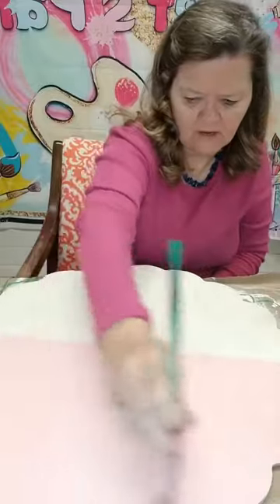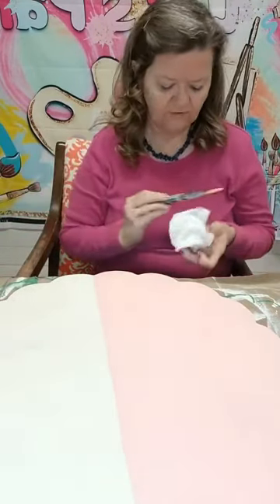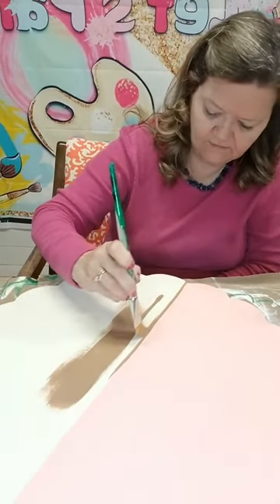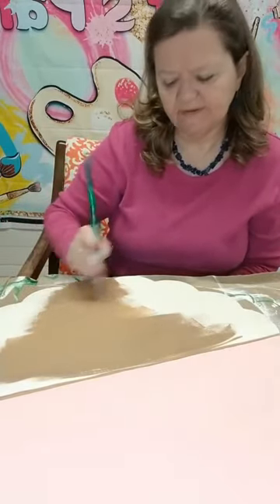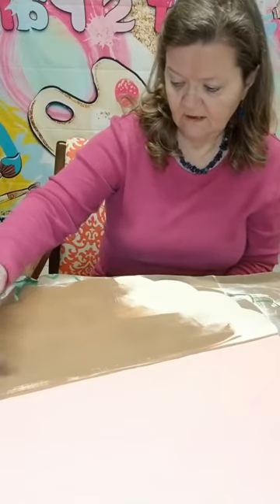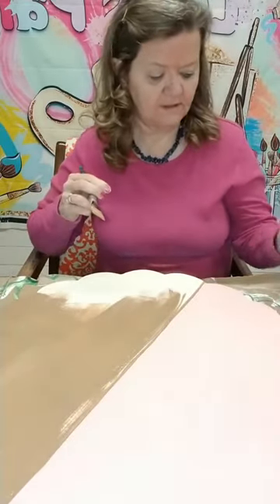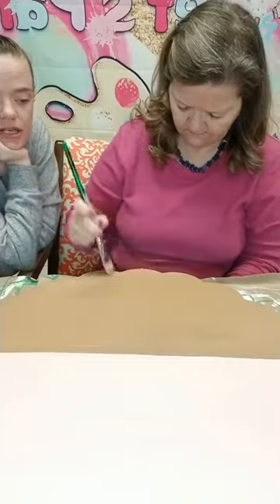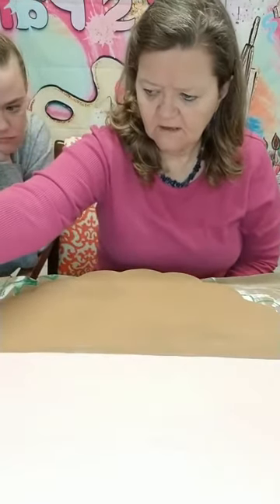Whimsical Art Painting Parties: Frosted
Join us as we paint a simple but fun door hanger that looks sweet enough to hang and eat. Whimsical Art Painting Parties is owned by Bonnie and Mike Branim. If you live in Central Louisiana, you can hire them to host your own party!